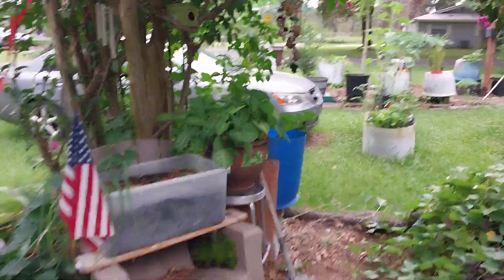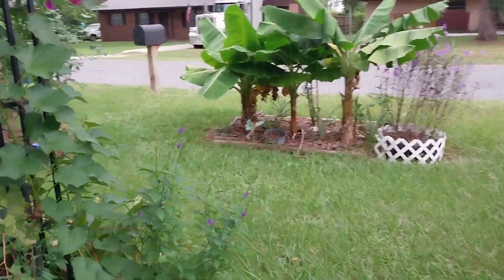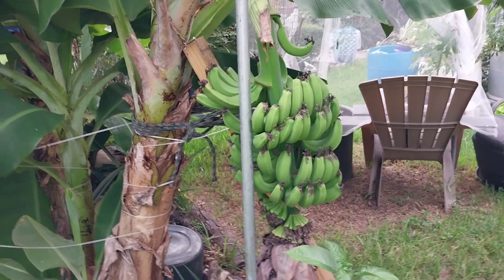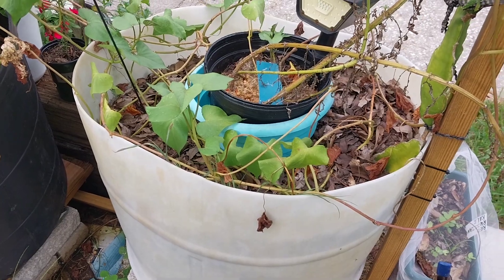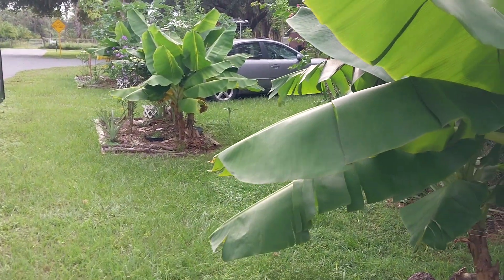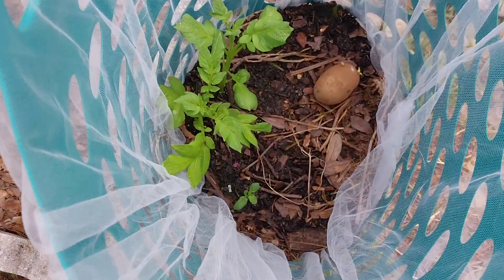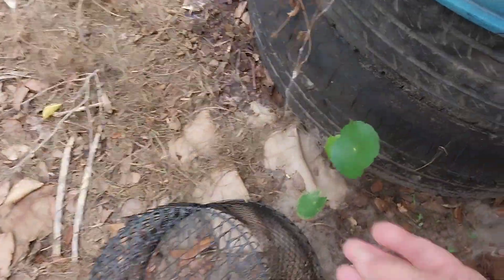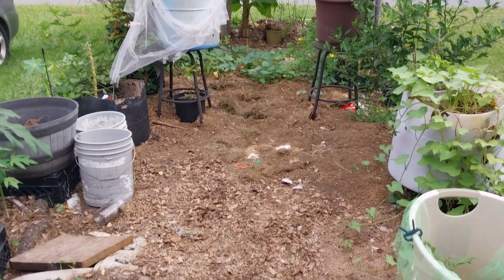Dwarf Cavendish BANANAS 2 Racks Loads of PAPAYAS Garden Update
Just a little update on my front gardens and mini food forest, including the bananas and papayas.

The banana racks are only about a month old. It feels much longer than that. I guess I am just soooo impatient. I am dying to try a home grown banana. This is year 3 that I have been growing these dwarf cavendish so really time to get some bananas from it.

I will humbly except any advice given as well as be happy to share what knowledge I have gained in my 4 years of gardening.